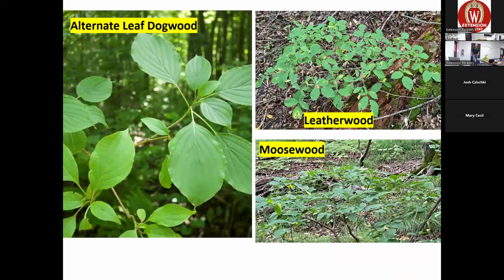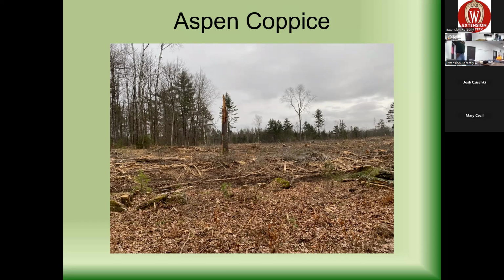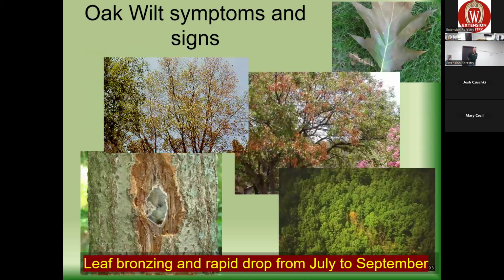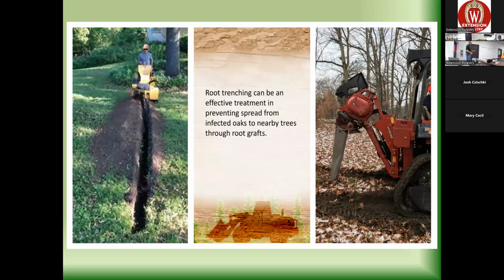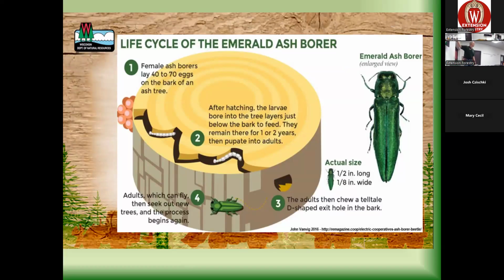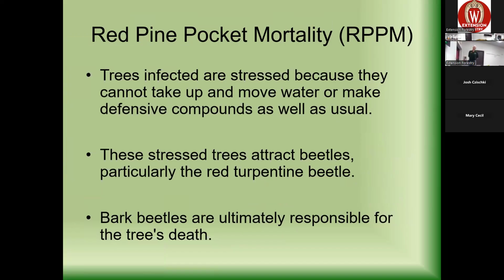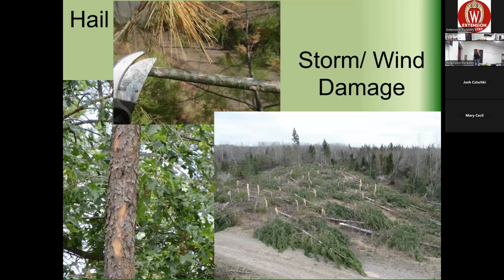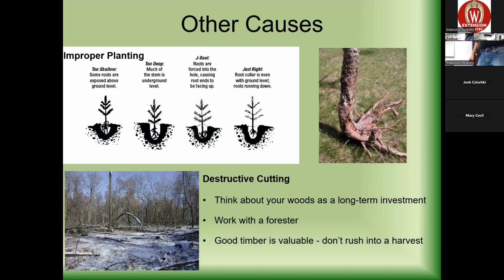Keeping your woods healthy: The signs and symptoms of sick trees